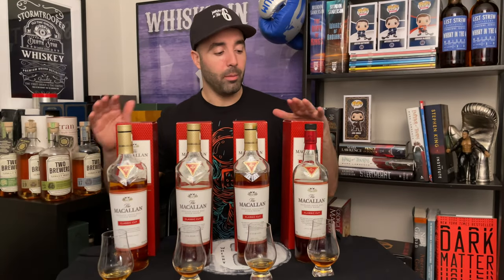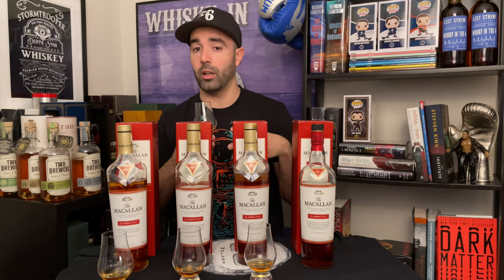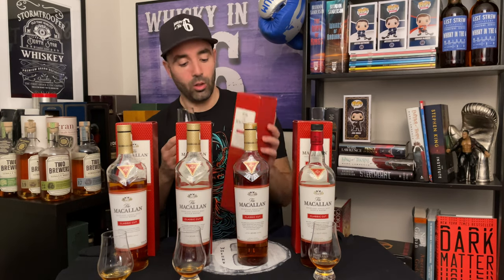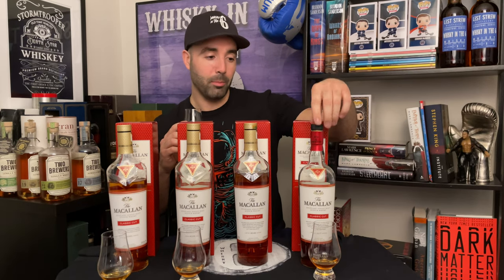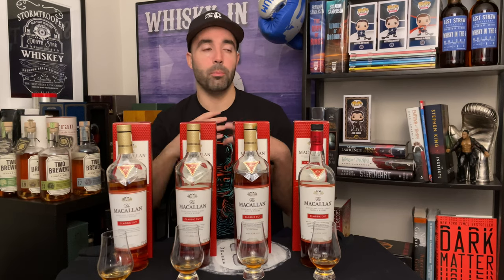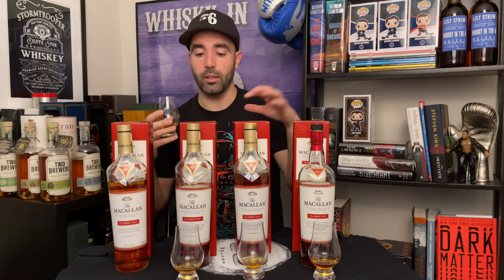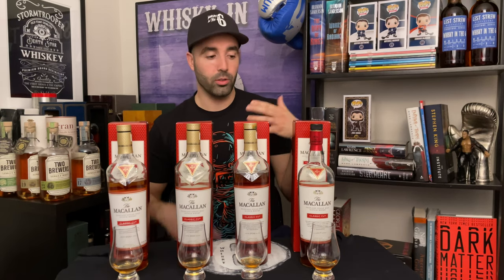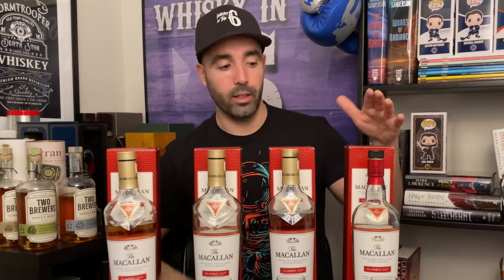What is the best Macallan Classic Cut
Rob reviews all four of the Macallan Classic Cut Scotch Whiskies that have been release from 2017 to 2020.

Opening Video and Music Produced by Monti